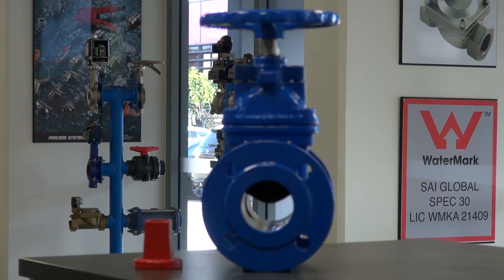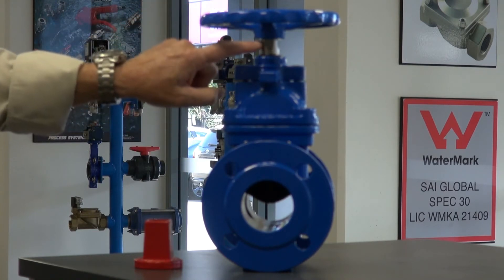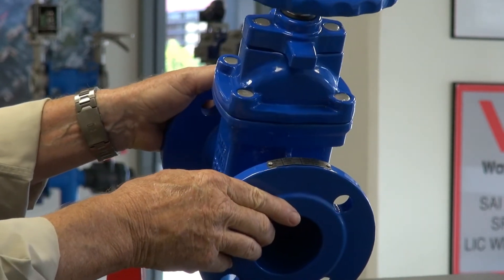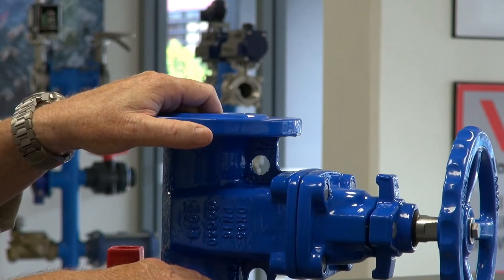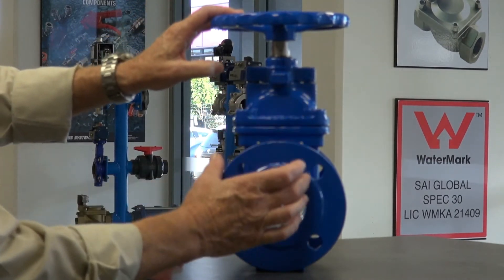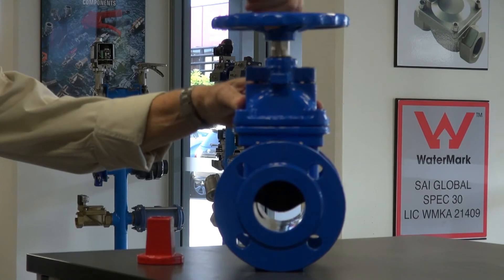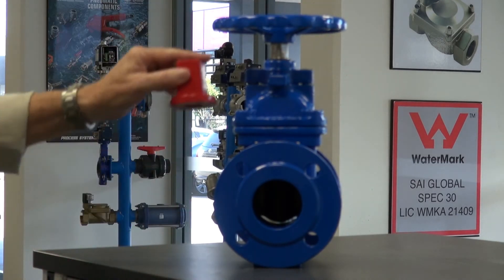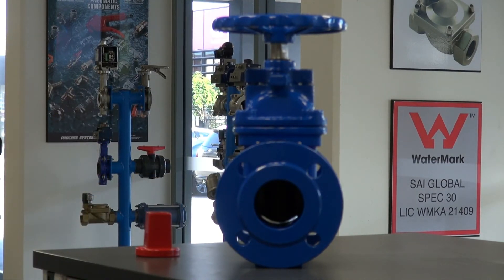Resilient Seated Gate Valve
How a resilient seated gate valve works and what it is used for. Jotun powder coated ductile iron body with EPDM coated wedge. Great for water treatment,waste water and slurries.